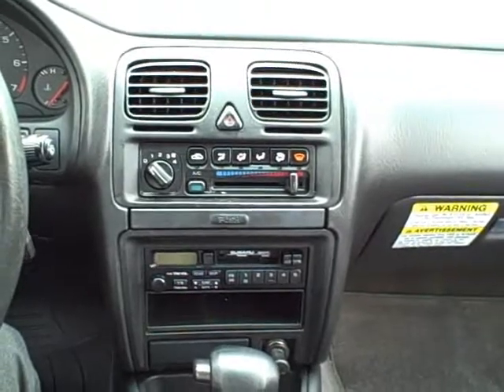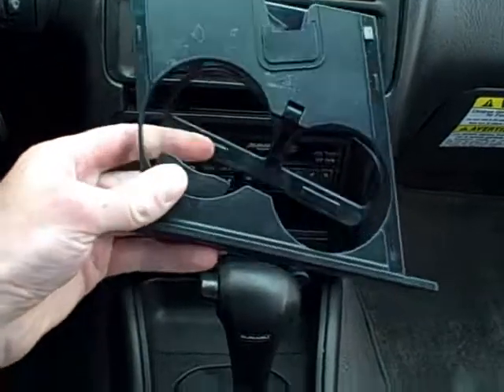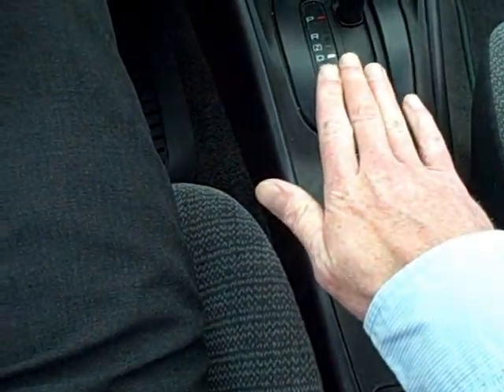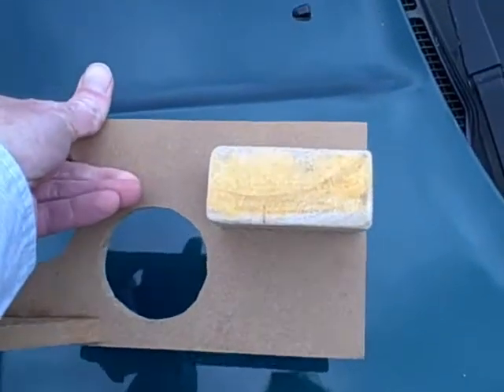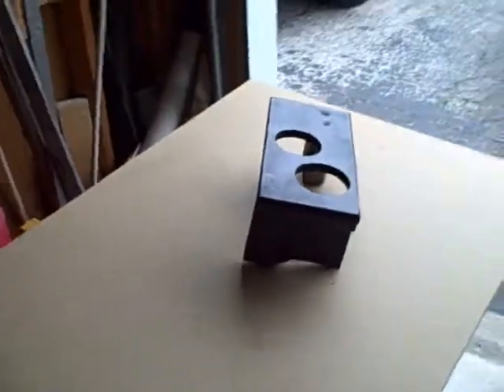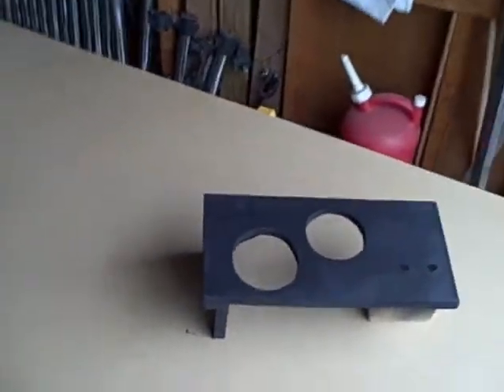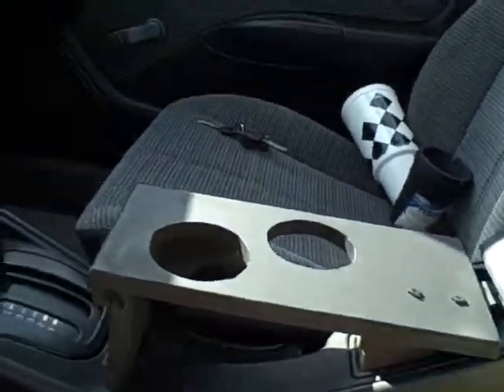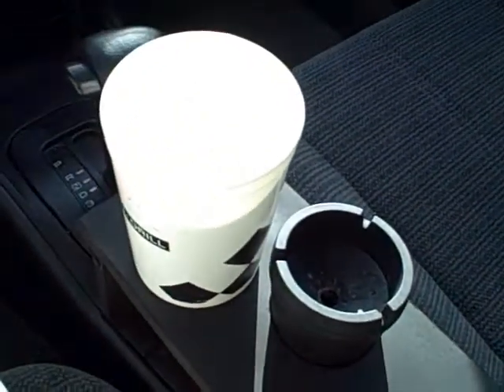Subaru Legacy Cup Holder Replacement Idea 1995-1999 Models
The cup holders in 1990s era Subarus are notoriously weak, and in an inconvenient location, blocking the climate controls, clock, and radio.  When mine broke for good, I replaced it with a home-made wooden center console station.  Took all of an hour, and cost nothing, using scrap wood.  Hope this easy project idea helps somebody.

Sure, it's "ghetto", but it's a lot better than what I had before.